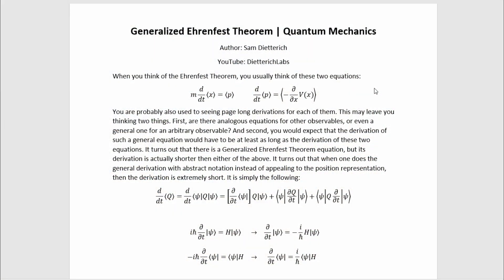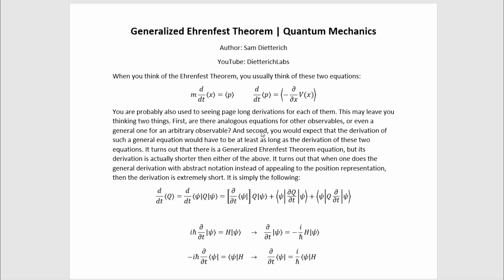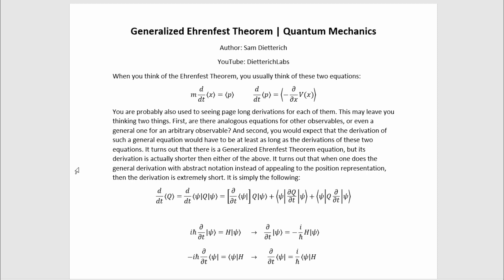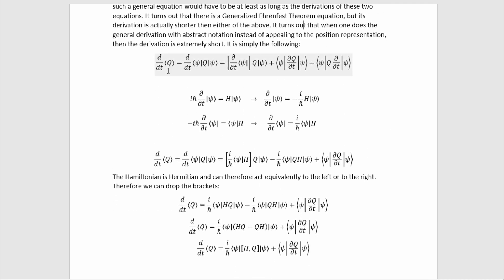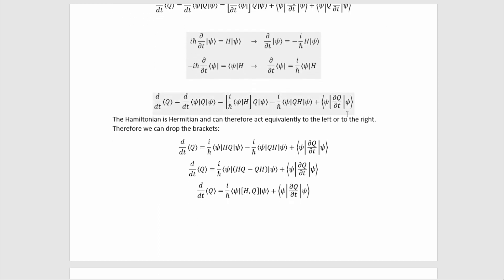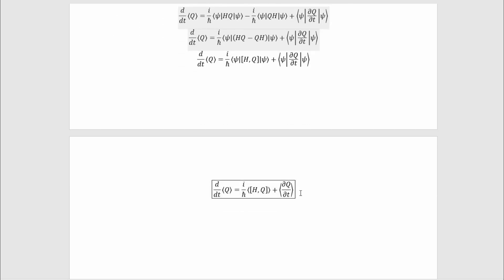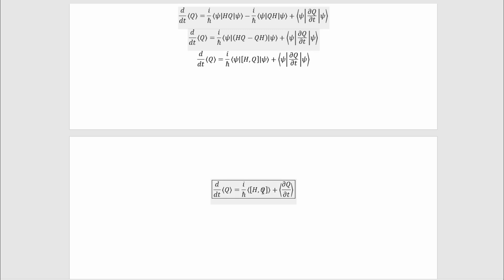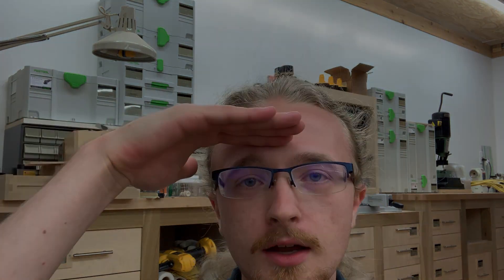The Generalized Ehrenfest Theorem | Quantum Mechanics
In this video, I show you how to derive the Generalized Ehrenfest Theorem